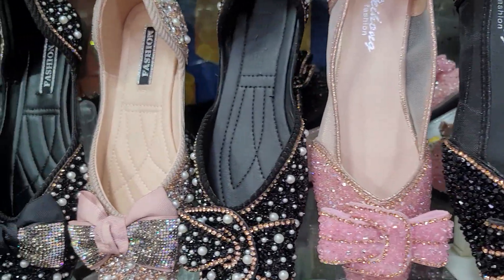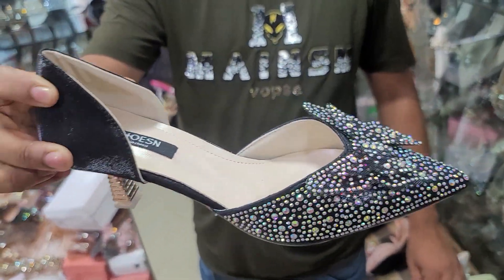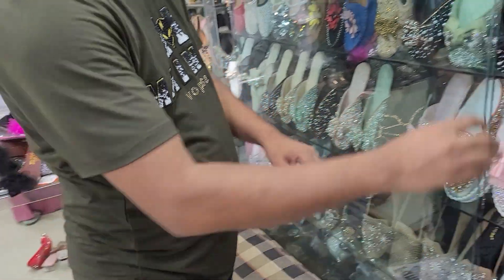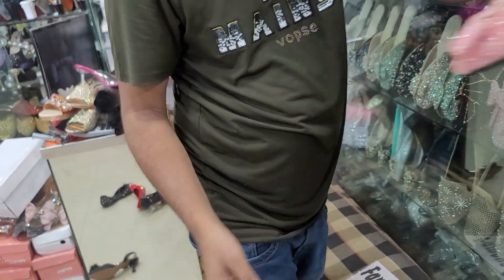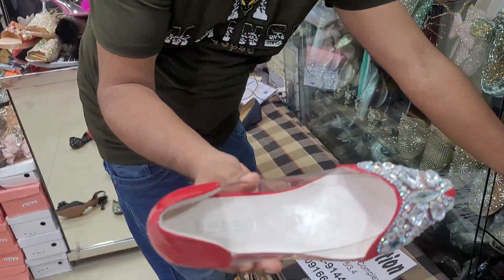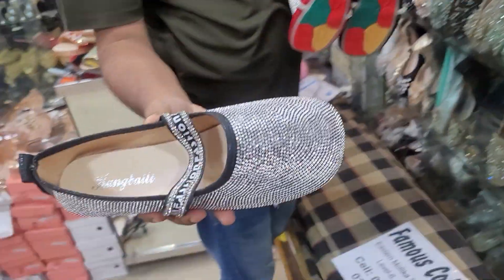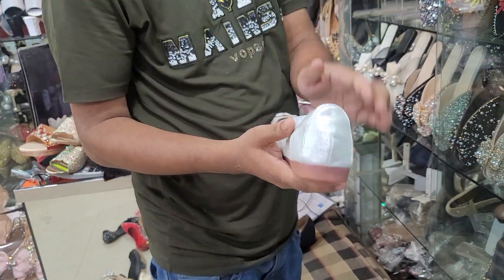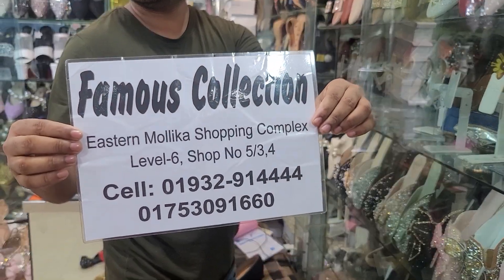পাটিওয়ার জুতার কালেকশন /shoes collection